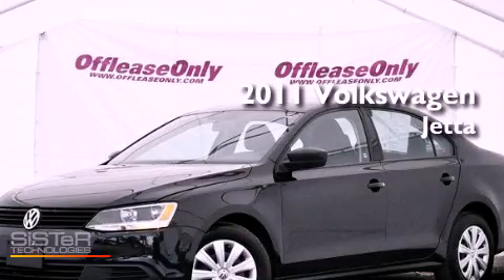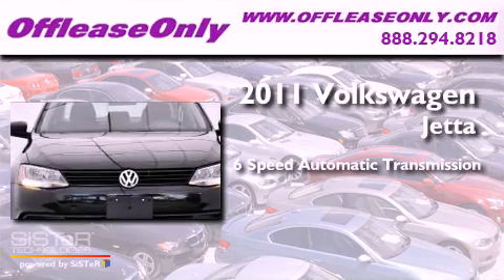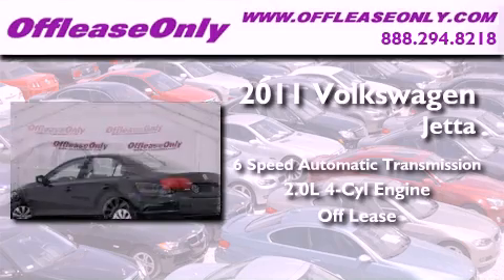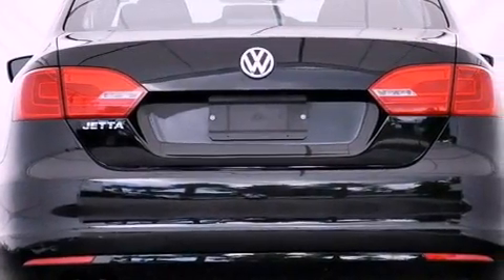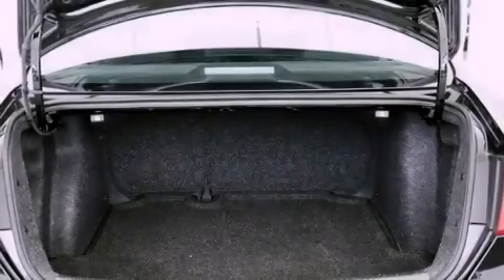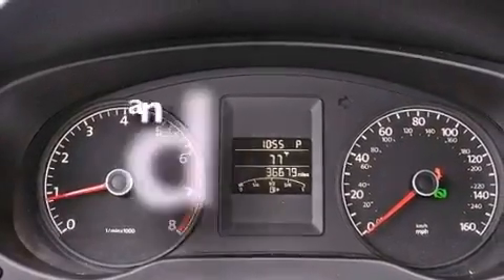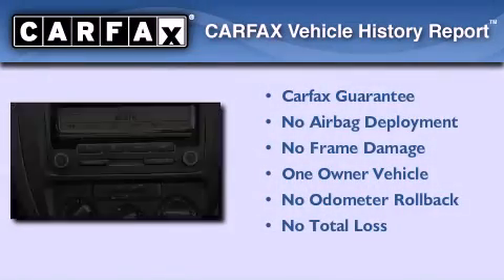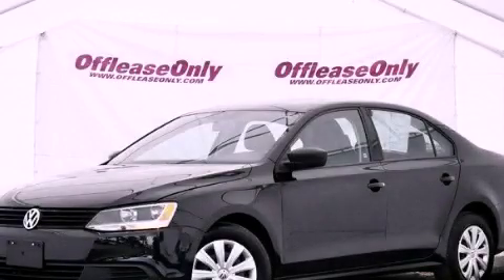2011 Volkswagen Jetta West Palm Beach FL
Year : 2011
 Make : Volkswagen
 Model : Jetta
 Engine : Gas I4 2.0L/121
 Trans . : Automatic
 Exterior : Black
 Miles : 36,616
 Interior : Titan Black
 Stock : 38996

 2011 Volkswagen Jetta Lake Worth FL